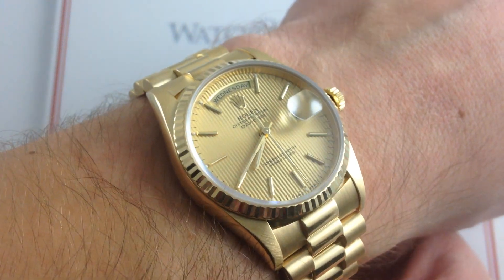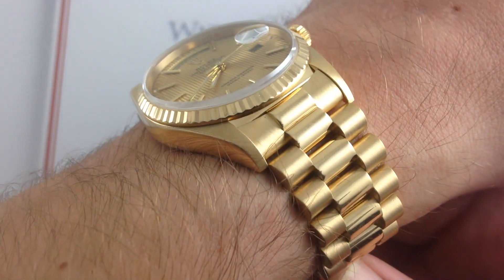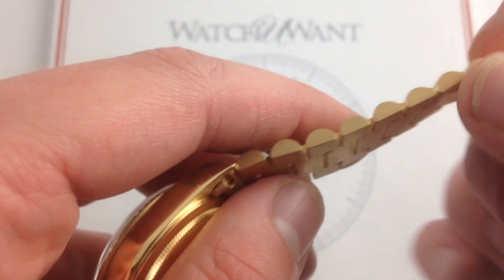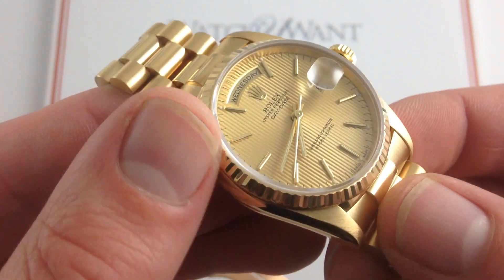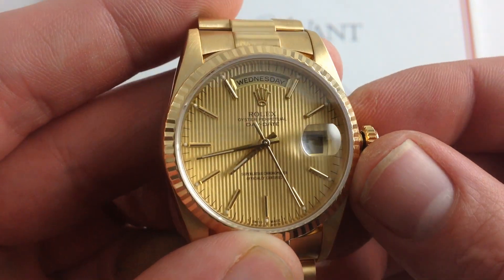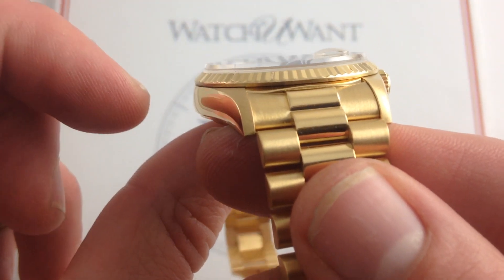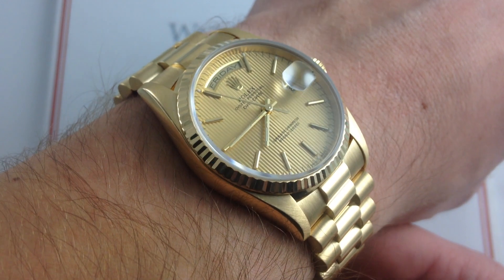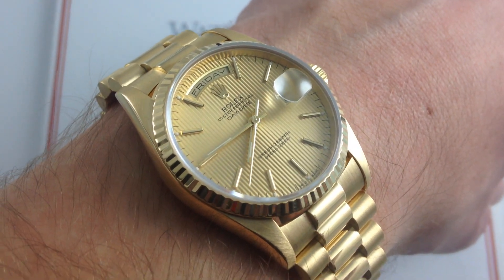Rolex Oyster Perpetual Day-Date 18238 Luxury Watch Review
The Rolex Day-Date is the original power watch. Having been worn by VIPS both famous and infamous, the 36mm gold profile of a Rolex Day-Date is the "gold standard" for wrist presence. Even in a world of oversize watches, the mighty "President" yields no prestige, acclaim, or mindshare to pretenders. With a caliber 3155 automatic movement, double quick-set calendar function, and a Rolex "President" bracelet in outstanding condition, this Rolex Day-Date is fit for a head-of-state.

This Rolex 18238 features the rare and highly sought Rolex "tapestry" dial with vertical strakes and impressive definition. Combined with a gorgeous tritium lume patina (this is a T-series serial number), the dial assumes a gloriously coherent golden hue.

See this imposing, impressive, and distinctive tapestry dial Rolex Day-Date 18238 in high-resolution images